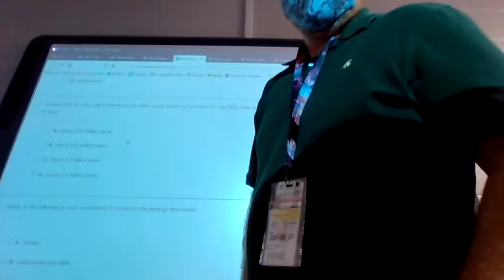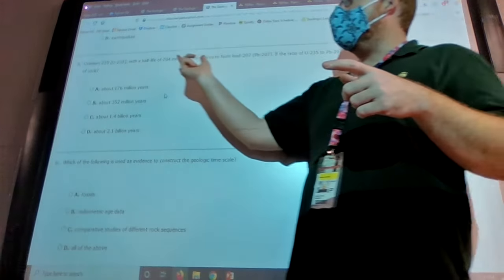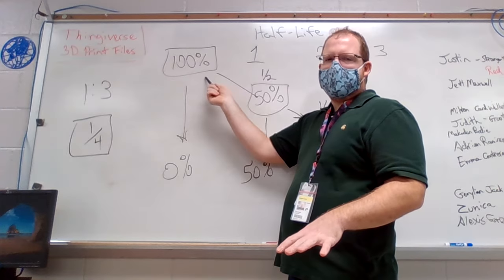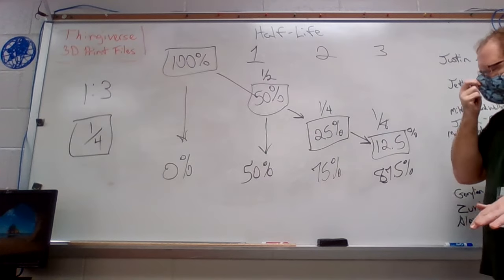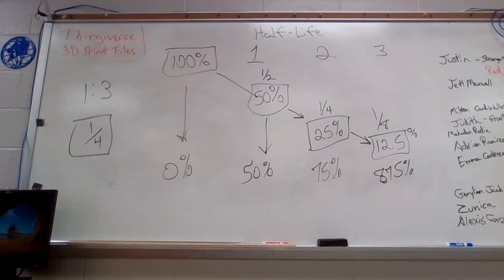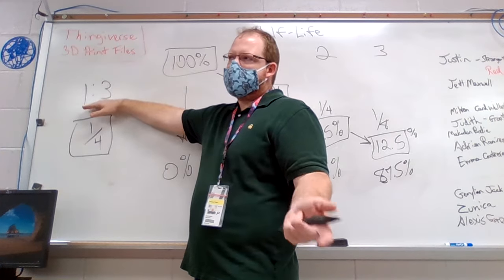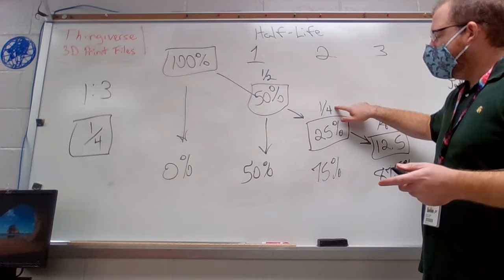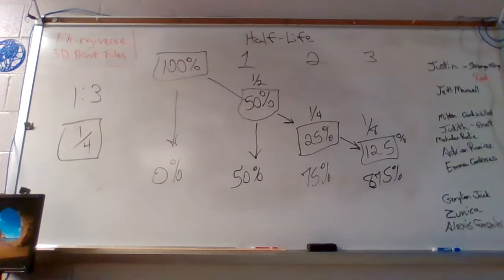Week 3 (2nd) - Monday Lecture - Earth and Space Assignment